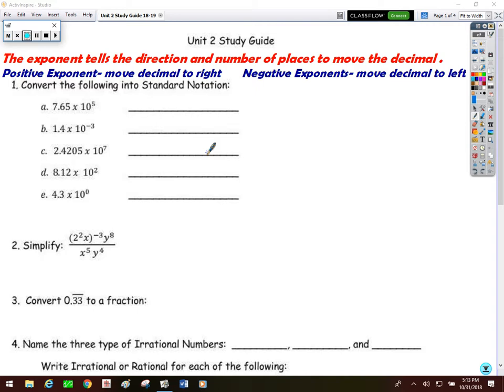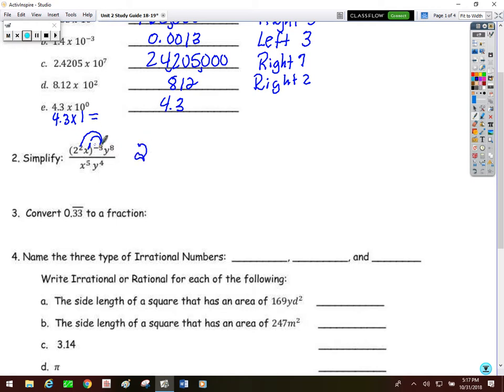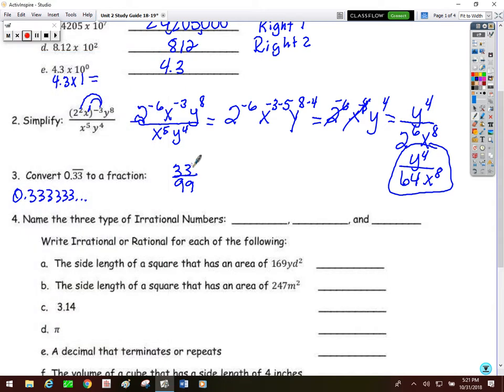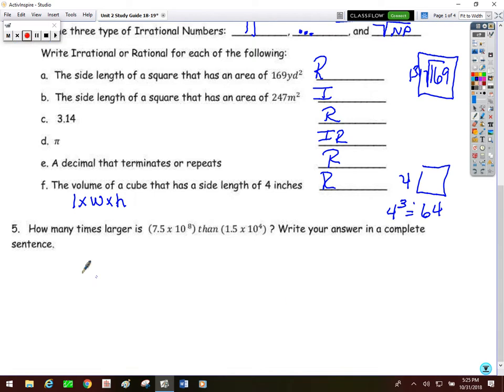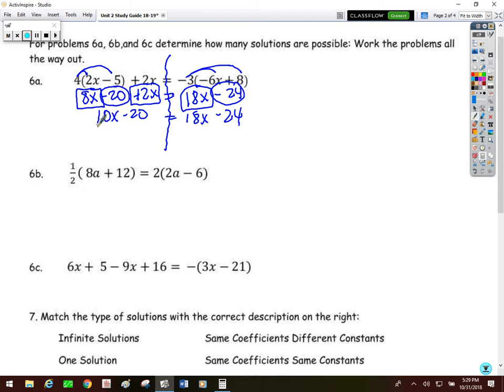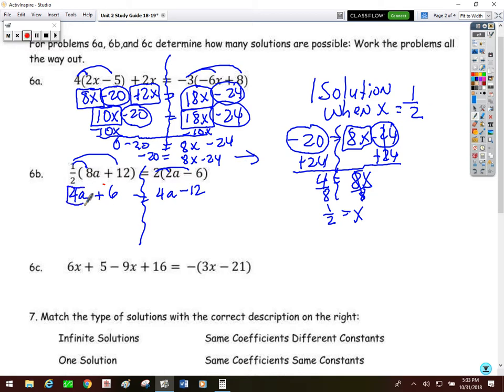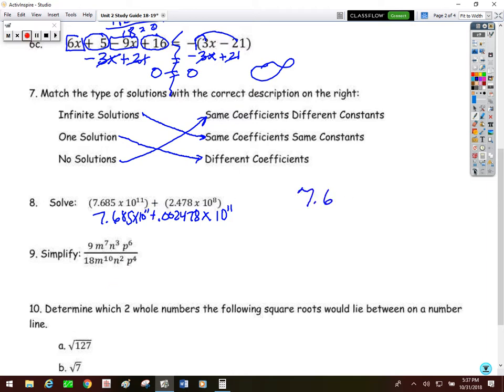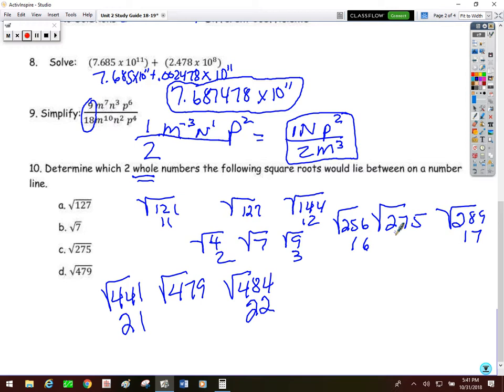Unit 2 Study guide problems 1 10